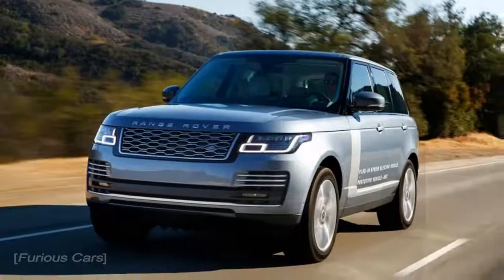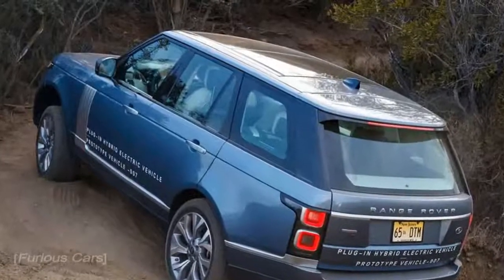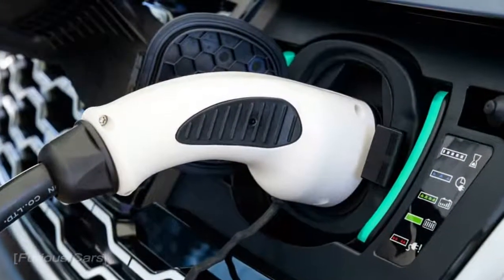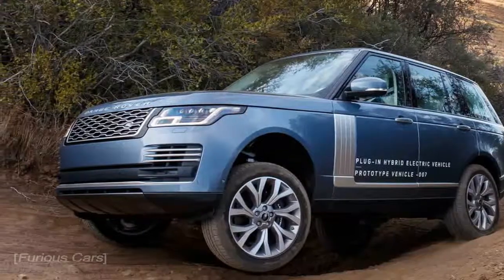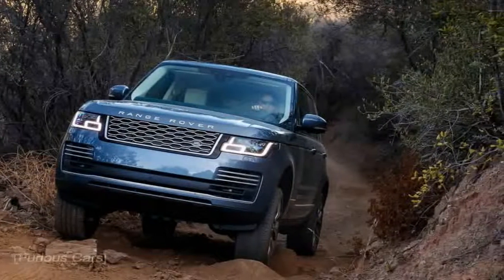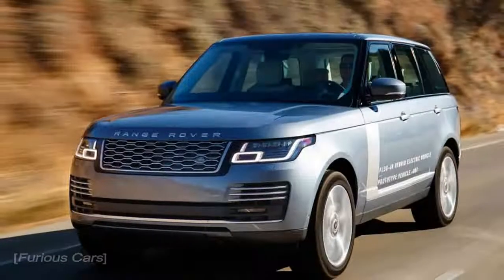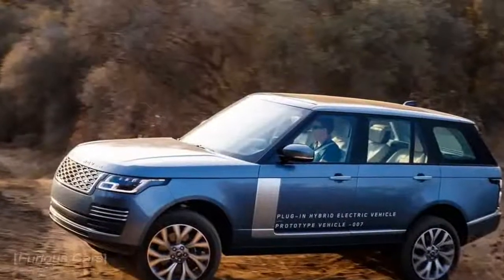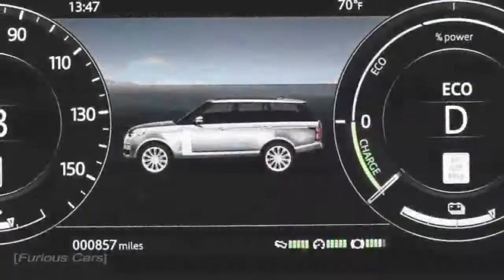AMAZING!! 2019 Range Rover P400e Plug-in Hybrid (PHEV) SUV Trailer Video - Furious Cars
2019 Land Rover Range Rover P400e First Drive Never Stop Exploring
Getting down and dirty with Land Rover’s new eco-minded Range Rover.

With grandiose promises of being the most technically advanced Land Rover vehicle yet, and the world’s first luxury off-roader, the Range Rover P400e has big shoes to fill from the get go. Even though it lacks the traditional diesel or gas engine you’d find in other off-road vehicles of this caliber, its advanced hybrid powertrain promises to be capable both on and off the road. I’m optimistic, then, as I set off on a short drive of an early prototype.

Popular Post !